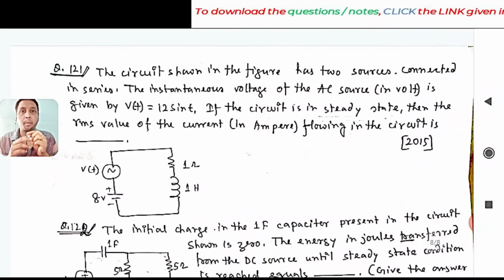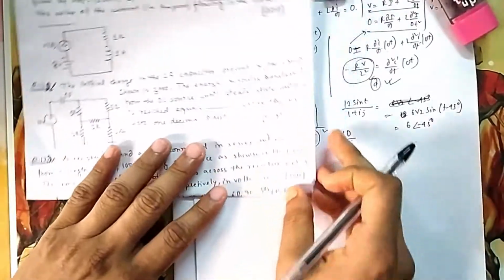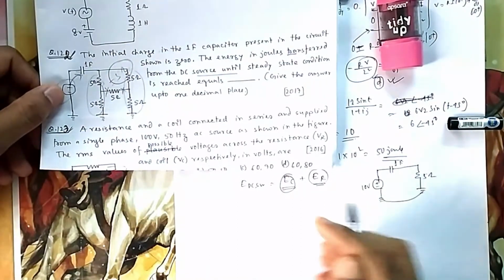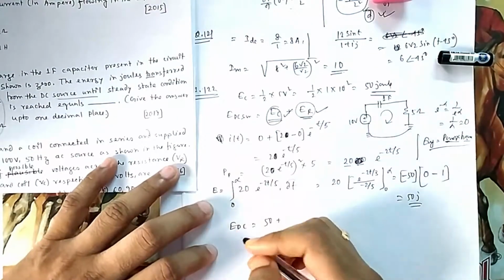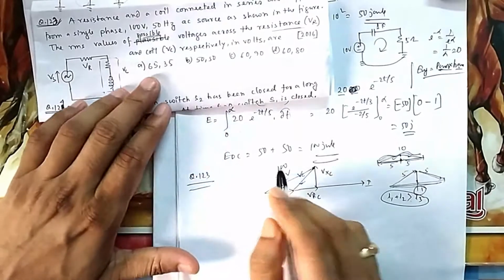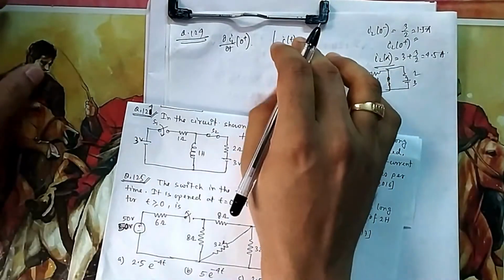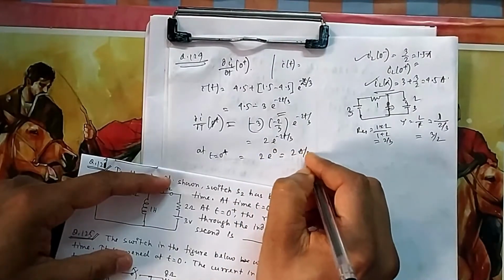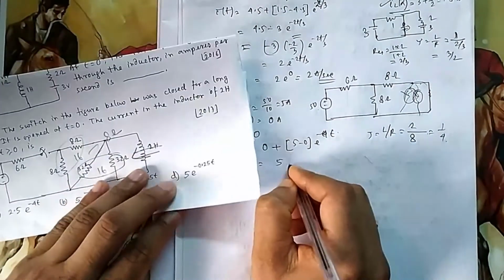Lecture25: Solution of GATE question wef1992 on Electrical circuits/Network soln. methods(Q121to125)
Solution of previous years GATE questions (since 1992) on Electrical circuits/ Network solution methods (Q.116 to Q.120) with detail explanation.

Questions are based on  transient and steady state response.